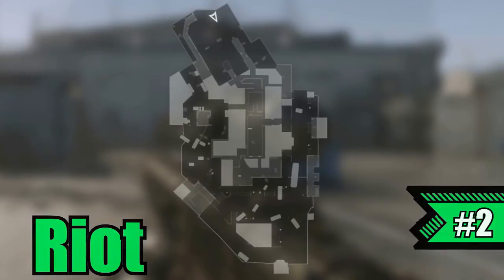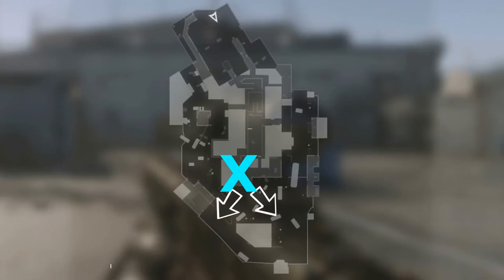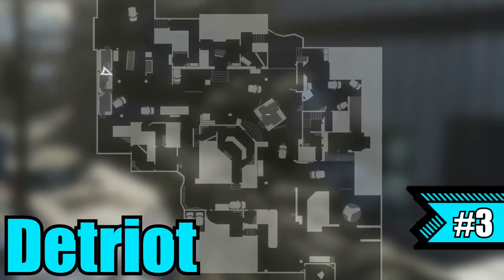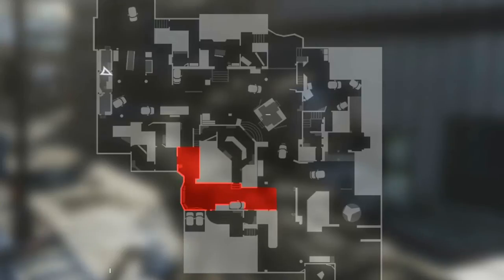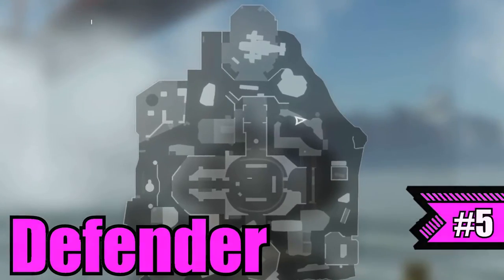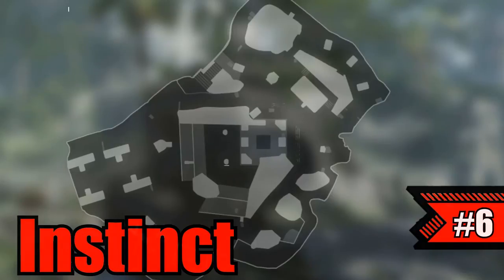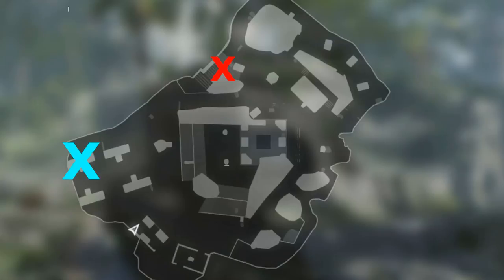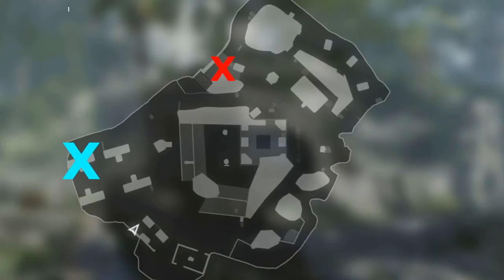CoD: Advanced Warfare BEST 7 SHOT SPOTS For Multiplayer (Tips and Tricks Tutorial)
This CoD: Advanced Warfare Tips and Tricks Video runs through the BEST 7 SHOT SPOTS to use in online Multiplayer matches. I go into detail on how to best utilize each SHOT SPOT and give you a Blue Print visual of where it is.

#1 - Horizon - Located on top of the "Sniper Rooftop" many people don't know you can actually shoot through the WINDOWS the make up the walls of the center building structure.

#2 - Riot - The center lobby at the top of Main Street can a number of small ledges that you can actually climb onto of. This will give you a great visual of both sides of the Main Street Spawn AND allows you to peak out to get some kills on the Rooftops of center building.

#3 - Detroit - A small back room next to "Center Street' had a small door knob you can aim through in order to pick off campers that might be controlling "Center Street".

#4 - Retreat - There are 3 different trees on this map that give you a great visual of some high traffic doorways. The foliage will pride you enough cover to not be noticed, allowing you to oick up a number of kills.

#5 - Defender - The plane on top of the "Landing Pad" gives you a great view point of that entire side of the map. The wing of the plane also provides you with great coverage once you go prone.

#6 - Instinct - Located on the back left wheel of the excavator, this shot spot gives you a great visual of theTemple Steps. There is also a small peep hole on it that will allow you to take of enemies rounding the corner of "Middle Creek". Plus, if you are getting shot from your right side, simply drop down on the side of the wheel and there is a perfect window for you to aim through for a kill.

#7 - Greenband - Near the middle of the map, there is a large pink tree. Once within the branches of it, you will have a 360 degree visual of your surroundings. To better your chances of survival, pick up a few kills, leave, and then come back for more.

*SOCIAL NETWORKS*

I here VERIFY that I have PURCHASED and OWN receipt proof for the USAGE RIGHTS to all MUSIC and SOUND content used within this video. The following files were used:

- "Immortal" - Payments made out to RJ Interactive - Contributing Artist: Freek Van Workum

- "Fire With Fire" - Payments made out to RJ Interactive - Contributing Artist: Freek Van Workum